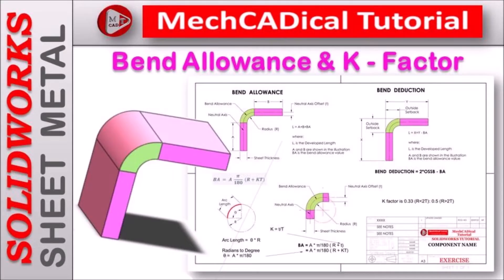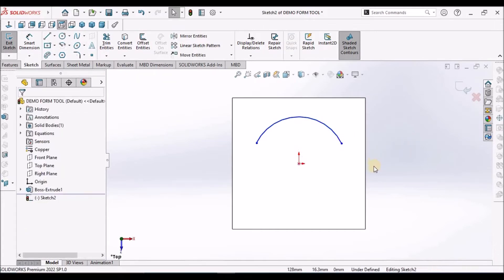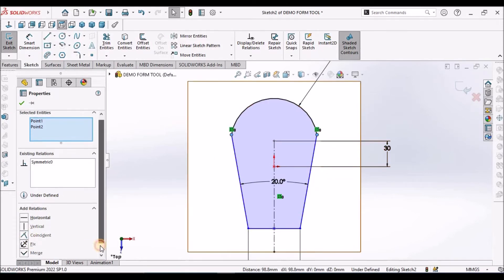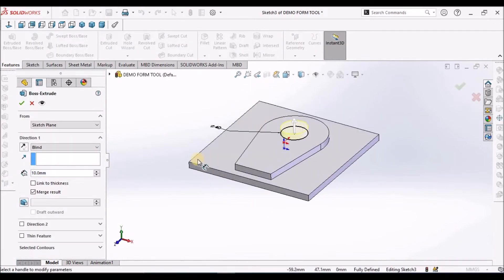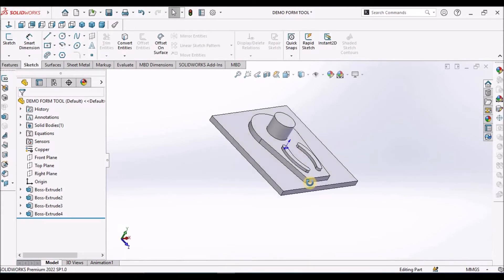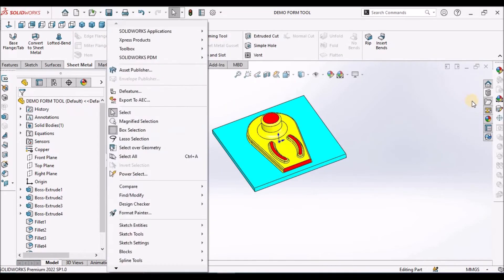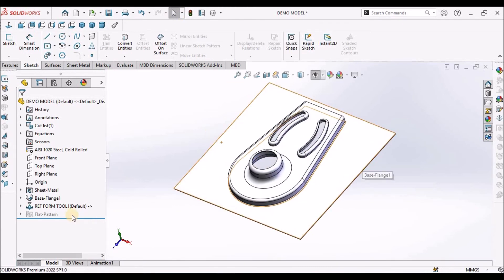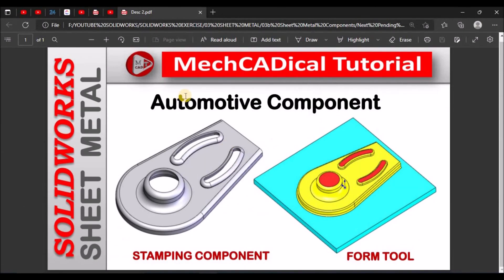Automotive Component In SolidWorks Sheet Metal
In this video, I am going to explain about "Automotive Component" a Sheet Metal Component in SolidWorks.

Here, I am going to explain, how to create a Forming to Tool in SolidWorks part file, to create this Stamping Components. Here, in Lancing operation, forming, bending and shearing takes place at once.